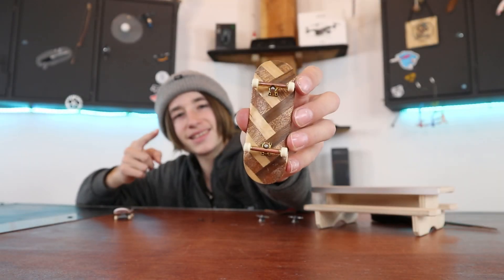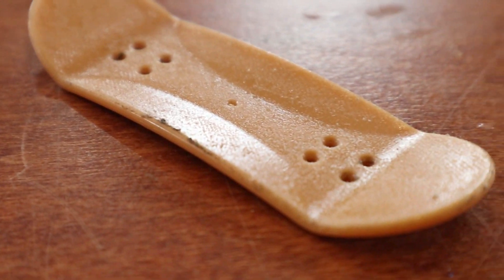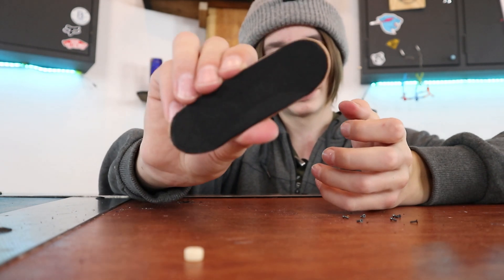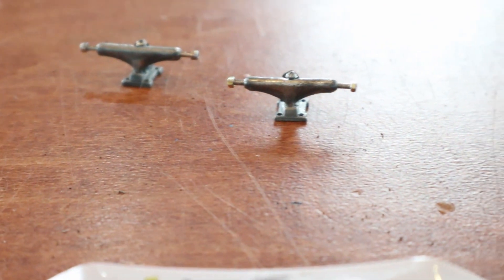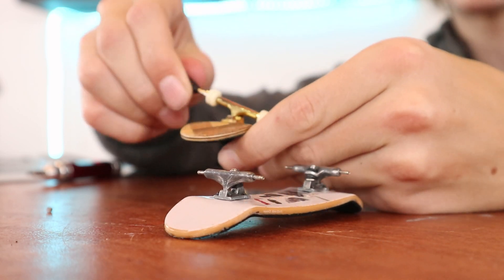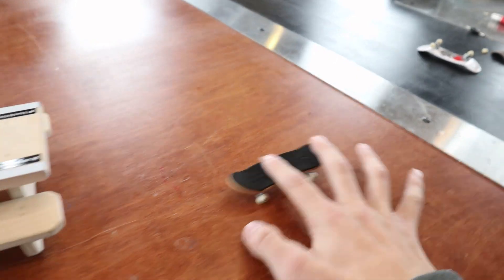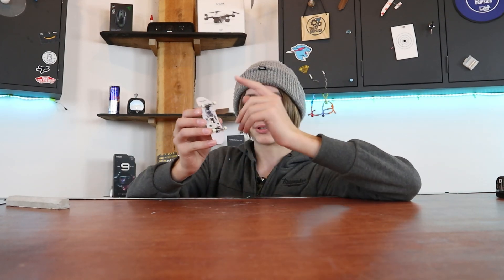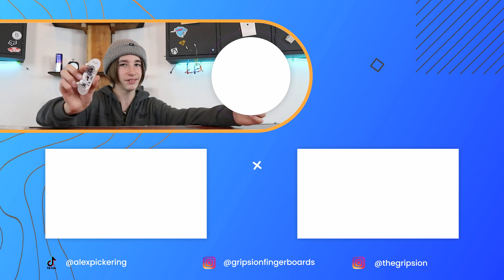I Turned a Techdeck Into a PRO Fingerboard!!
[ Follow TheGripsion ]